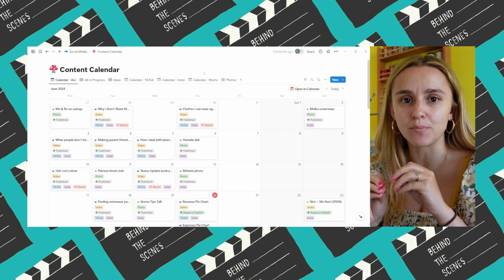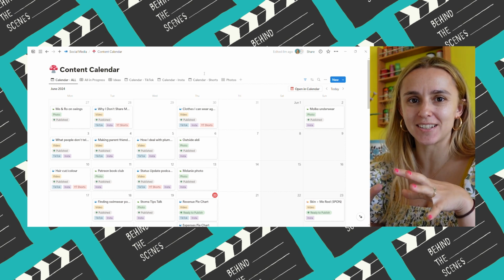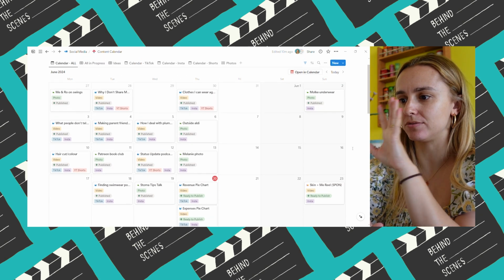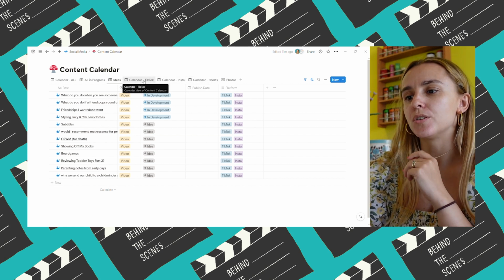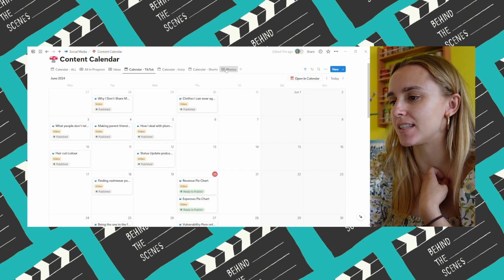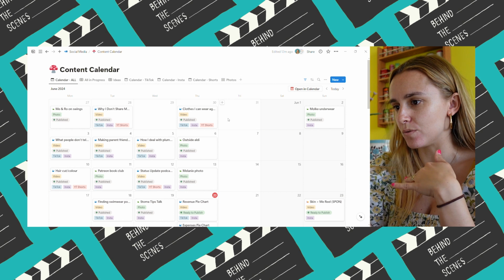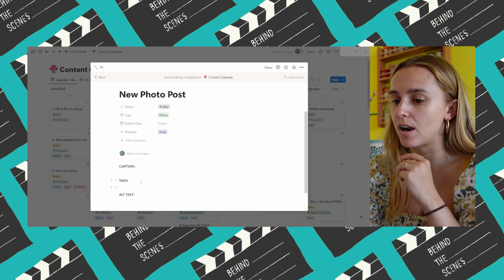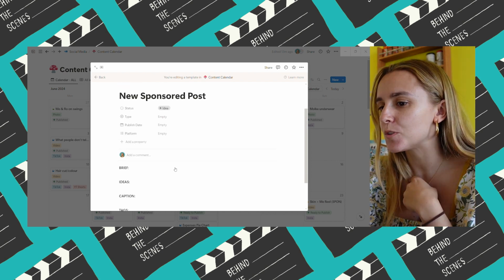Simple Social Media Content Calendar Walkthrough (FREE NOTION TEMPLATE!)